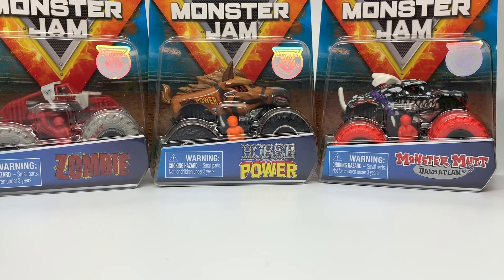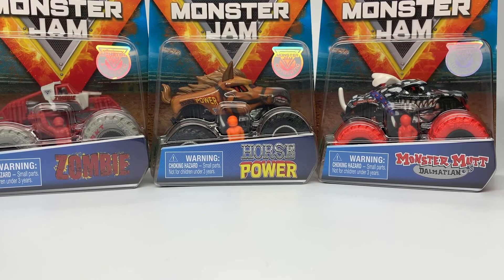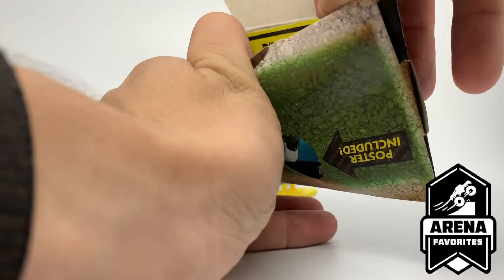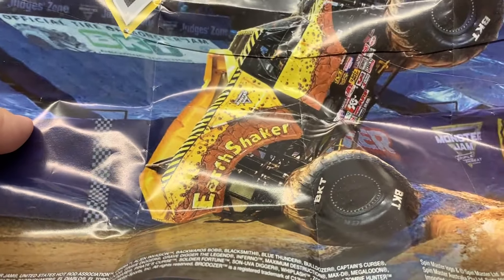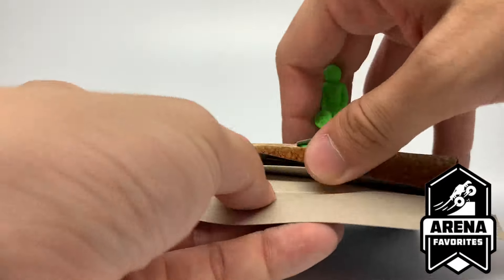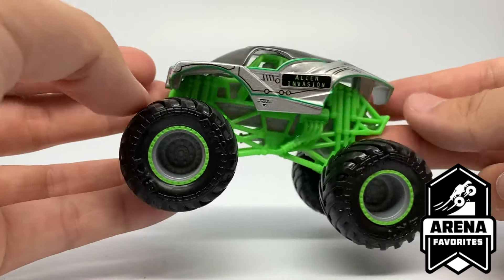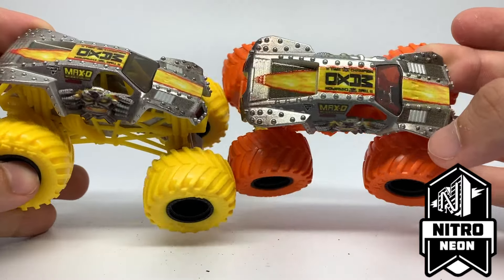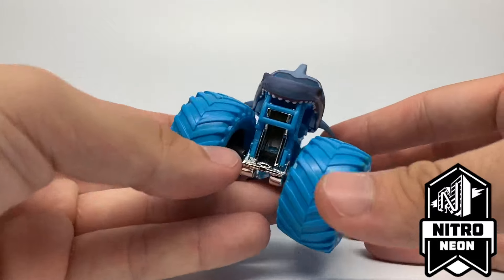SPIN MASTER MONSTER JAM SERIES 7 | 1:64 SCALE